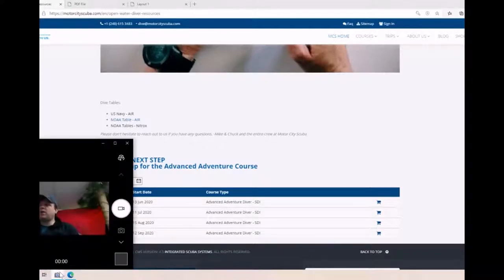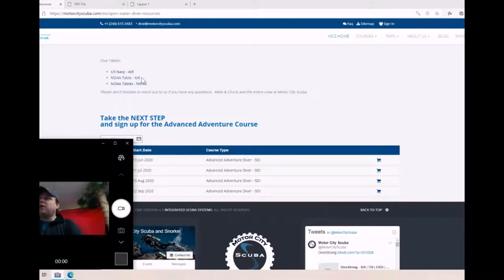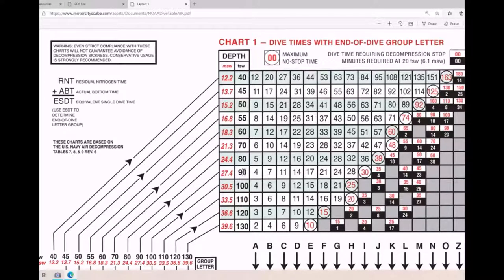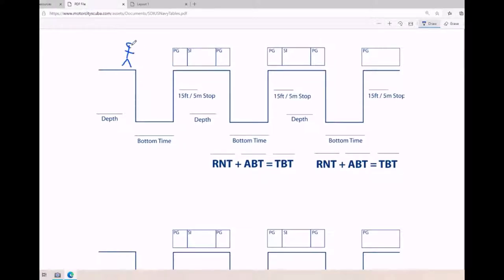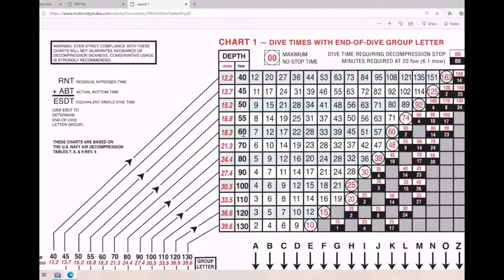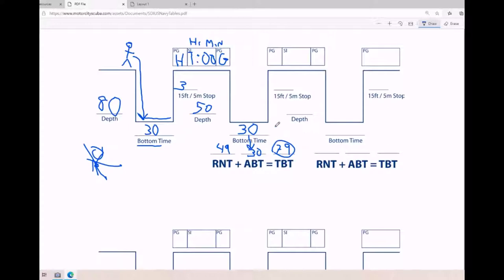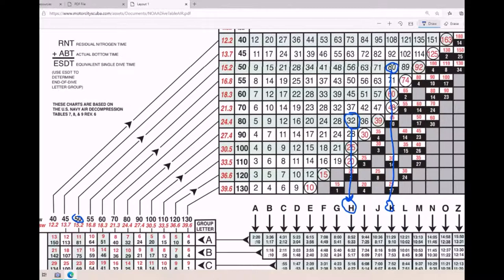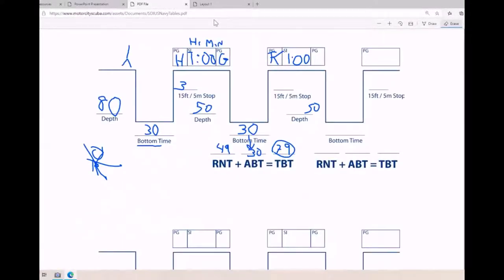Dive Table walk-through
Mike walks you through using the NOAA Air Dive Table.  Recorded live from the MCS Dive Club Facebook group.